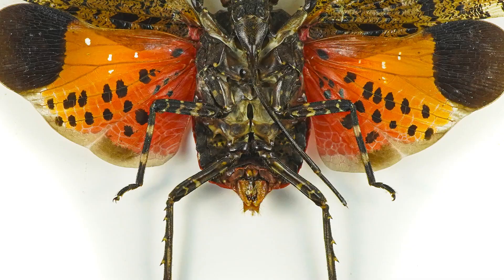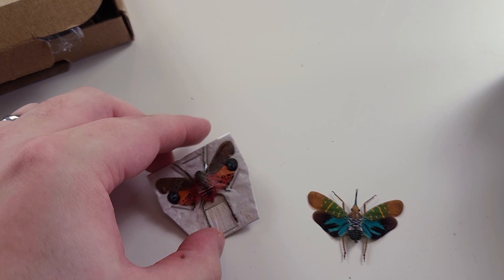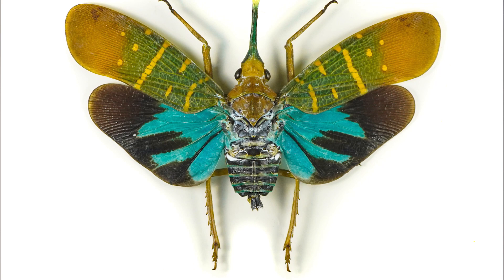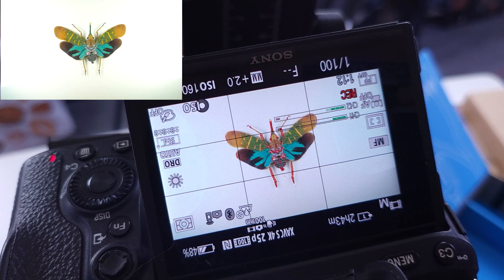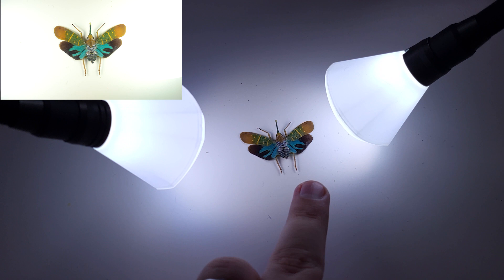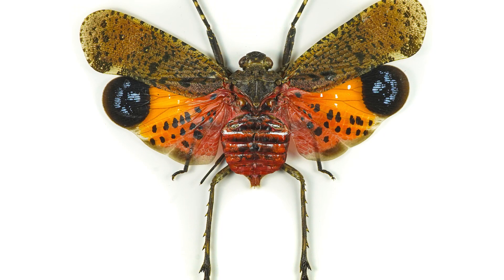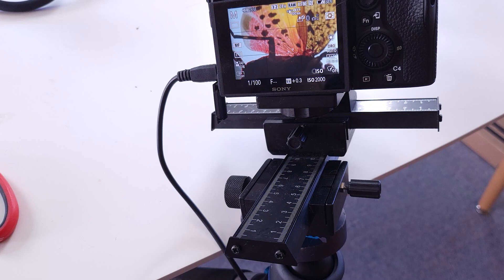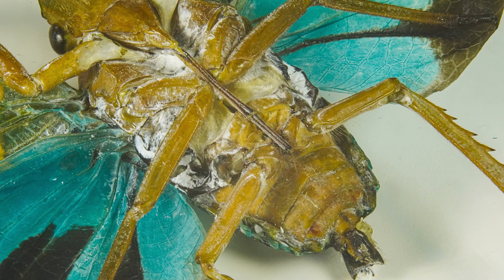Insect macro photography at home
In this macro photography tutorial, we're shooting preserved taxidermy insects. This is a convenient way to shoot interesting specimens at home without the need to go hunting for bugs, or deal with environmental factors found in the field.

Chapters:
00:00 Introduction
01:32 Insects
02:53 Shooting Setup
04:19 Lighting
05:35 Shutter Cable
07:20 Composition
09:14 Reversed Lens
11:20 Conclusion